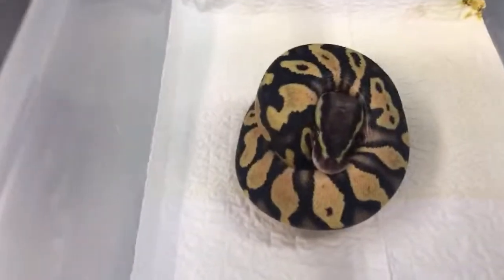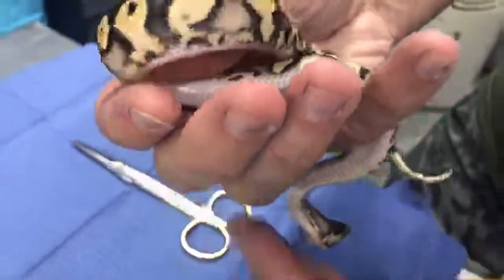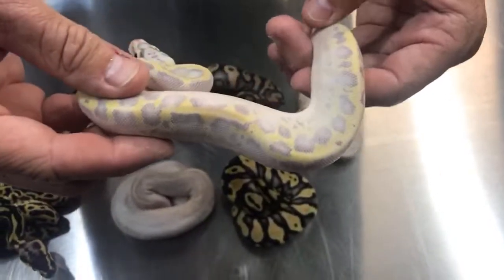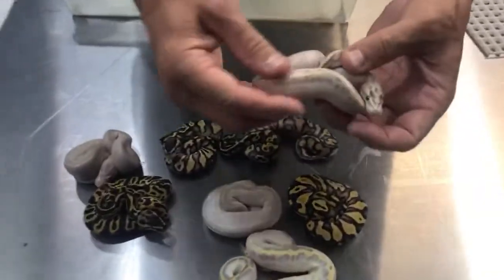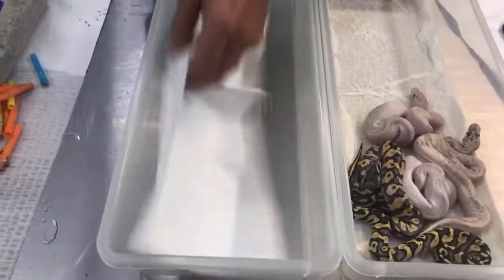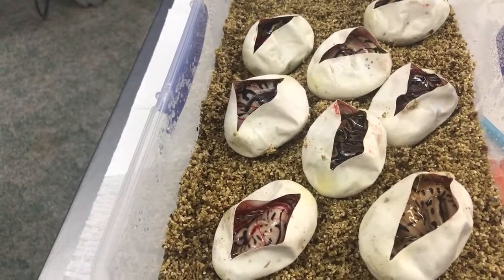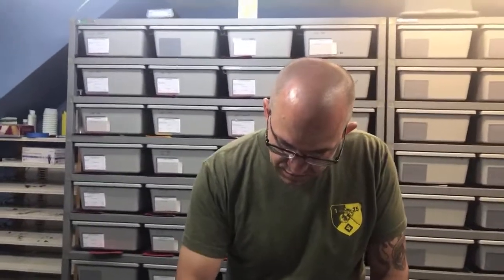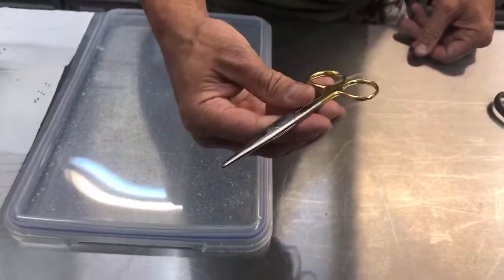Clutch 1902 spider x pastel enchi leopard YB het pied